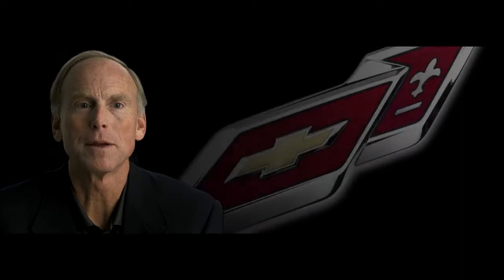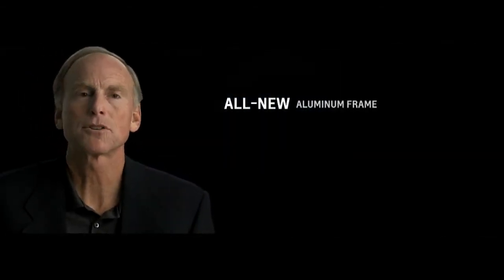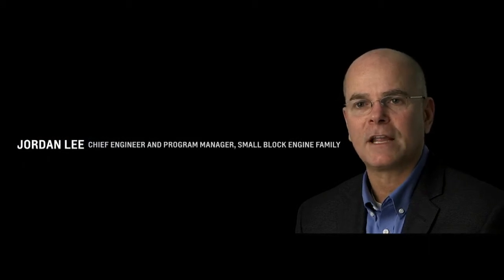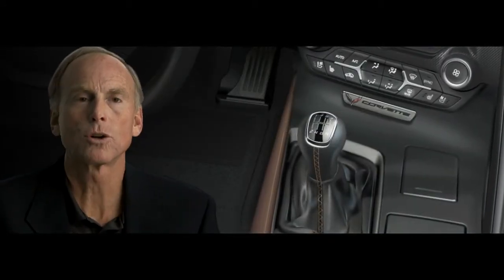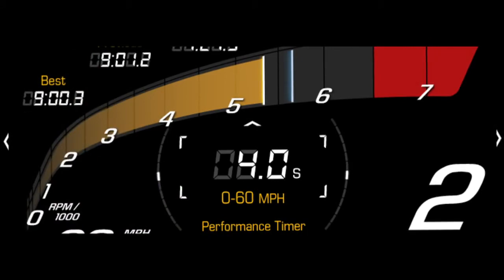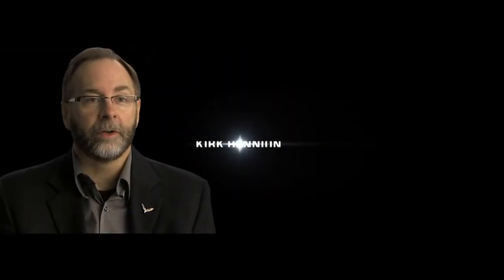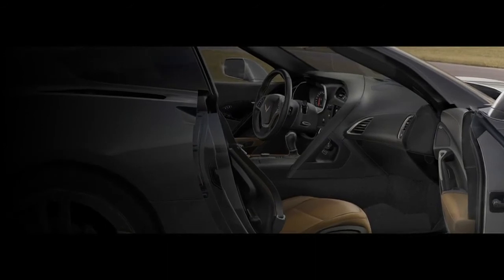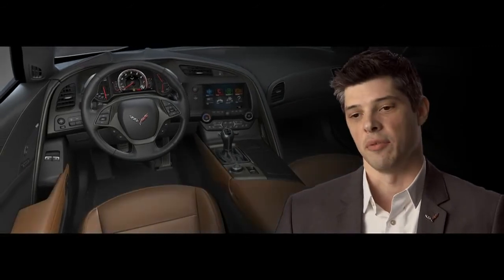New 2014 Chevrolet Corvette Stingray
GM's executives, designers, engineers and product managers talk about the all-new 2014 Chevrolet Corvette C7 Stingray.